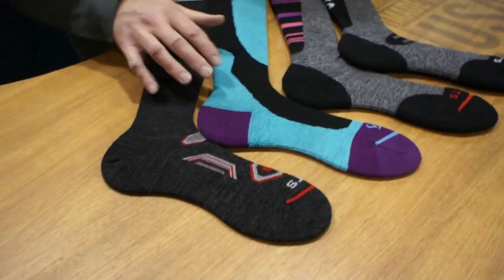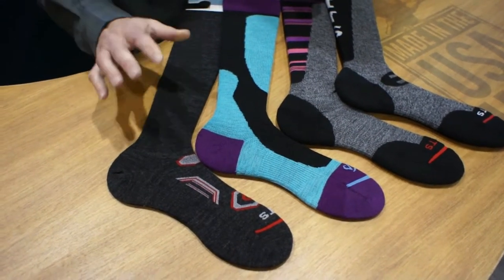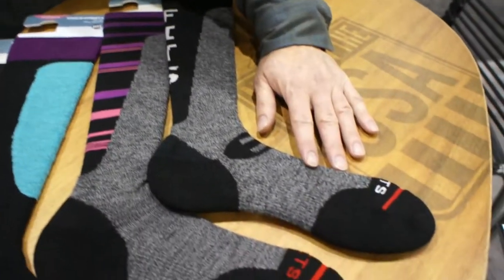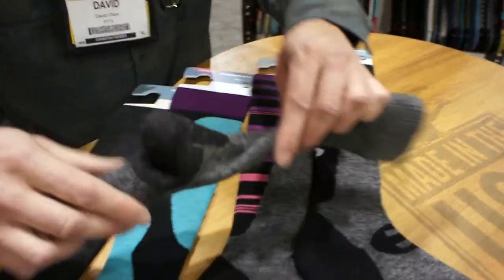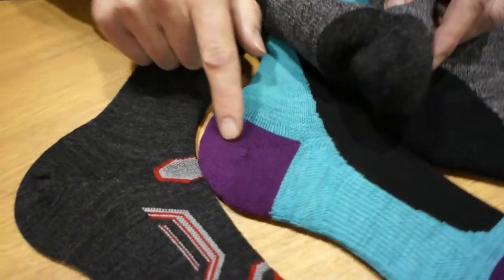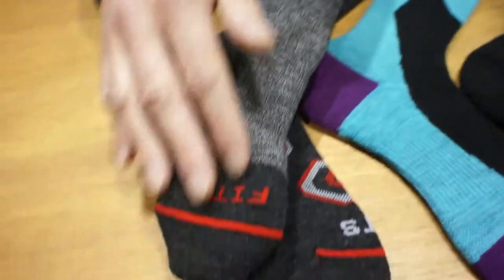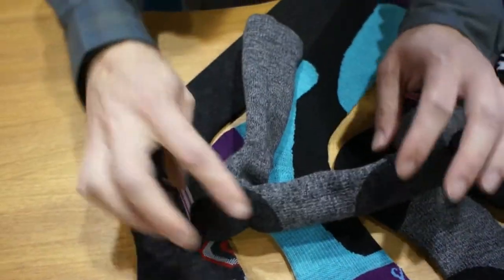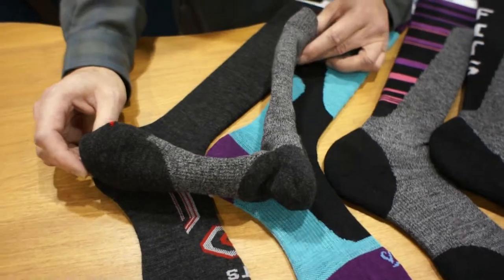Fits Ski Socks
Fits line of alpine ski socks: Ski OTC, Ski Pro, Ski light and Ski medium. Features include a vented rear calf, padded shin and seamless kniting in the toe area.
Features include a rear vented calf and front padded shin. Seamless knitting in toe box.